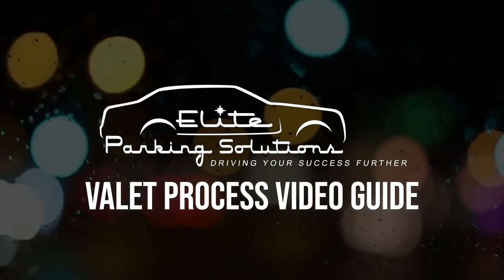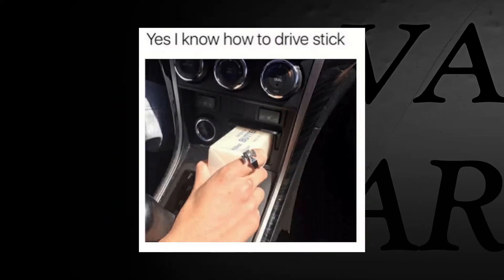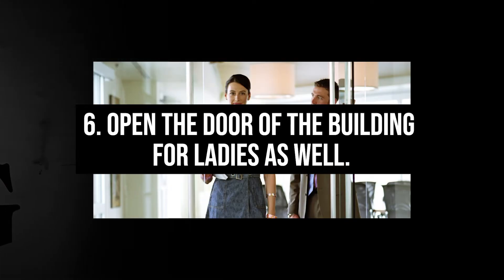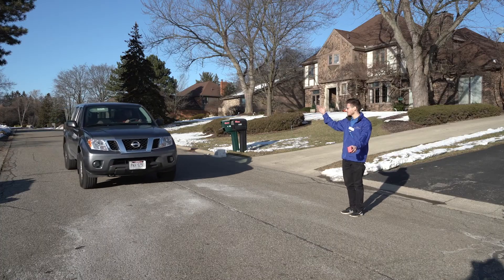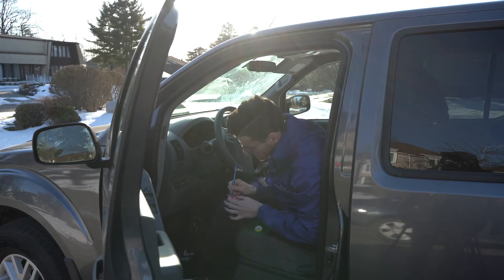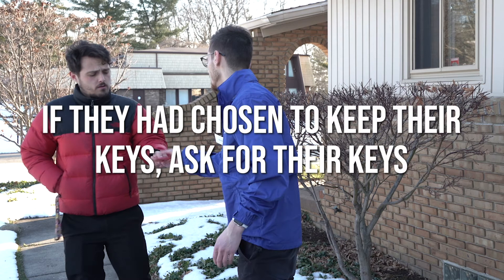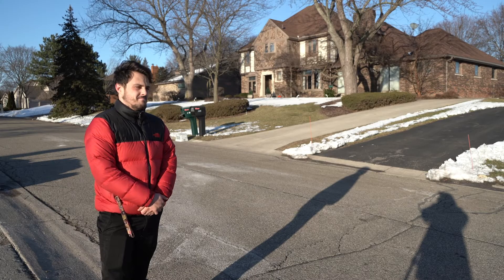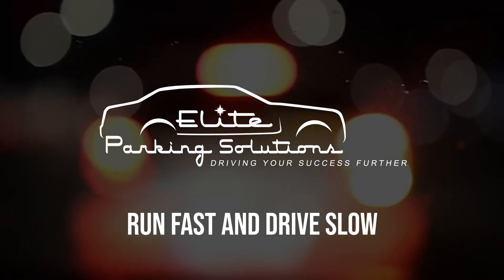Valet Company Training Video | Ben Agosta Portfolio